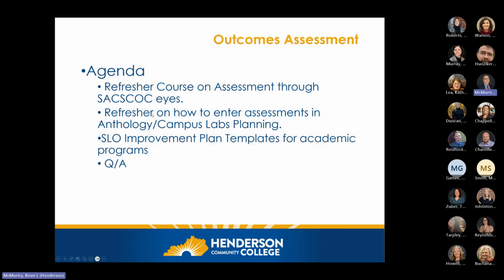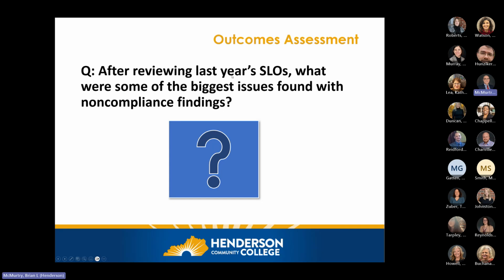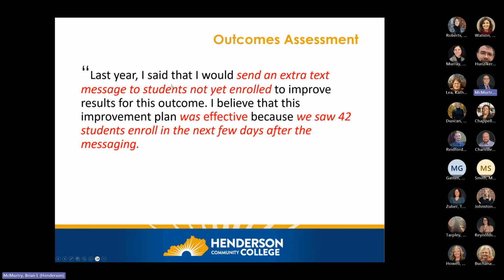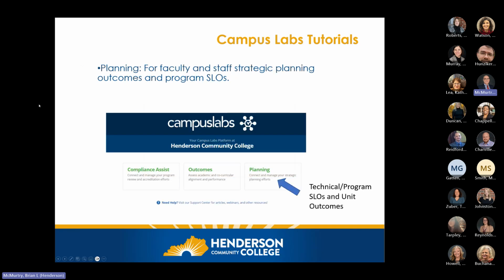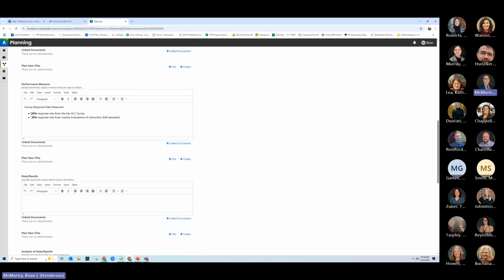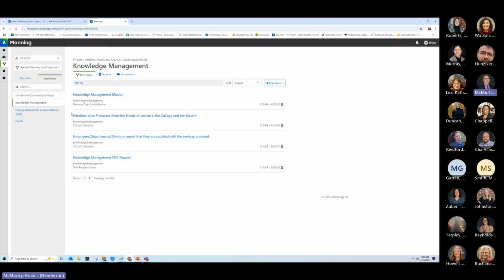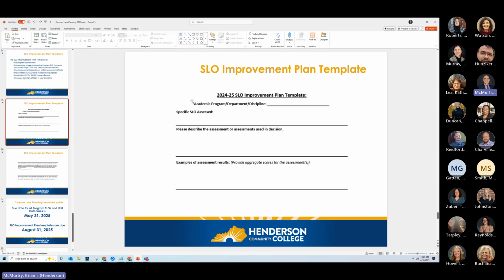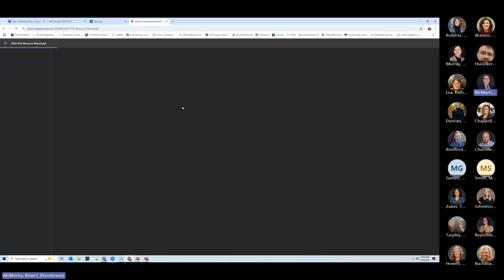Workshop for Unit Leaders Program Coordinators in Anthology Planning 2025-04-16